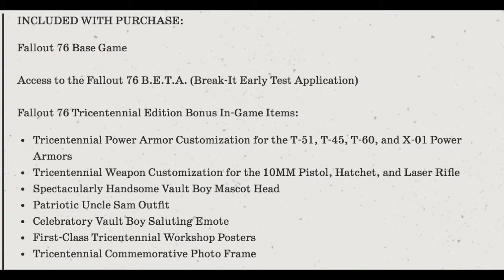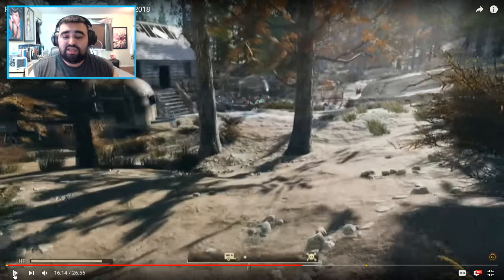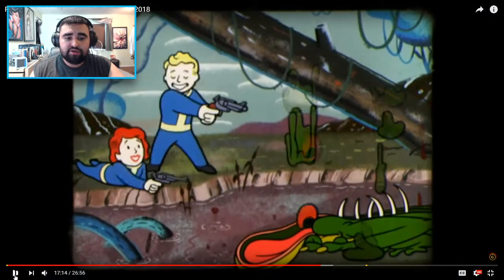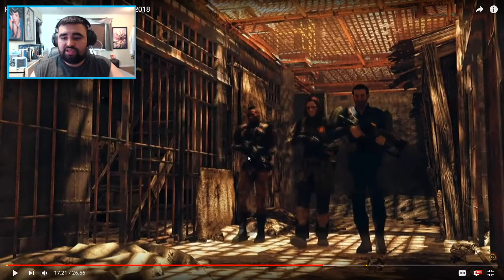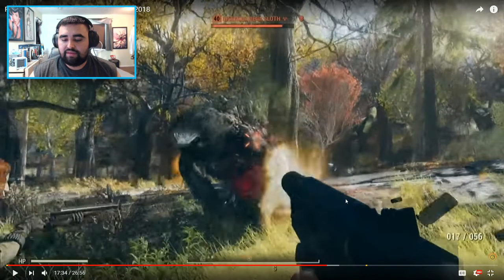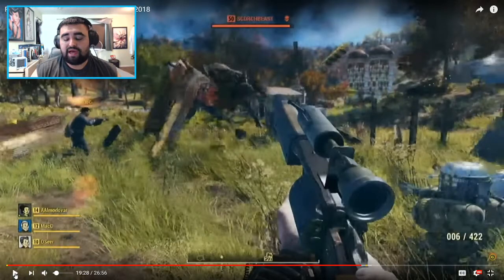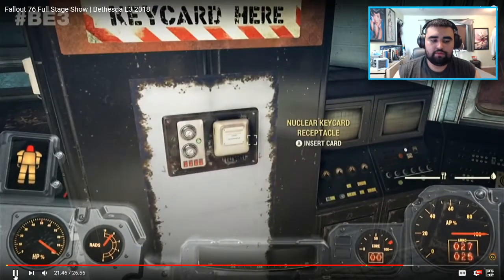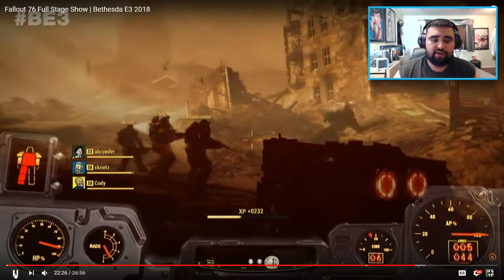FALLOUT 76: ALL THE WEAPONS SHOWN SO FAR!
Hello and Welcome to another video in today's video. I will be taking a look at the official gameplay reveal for Fallout 76 and we will be looking at all the weapons show so far! I love fallout and I am very excited to see what Fallout 76 holds in store for us gamers.